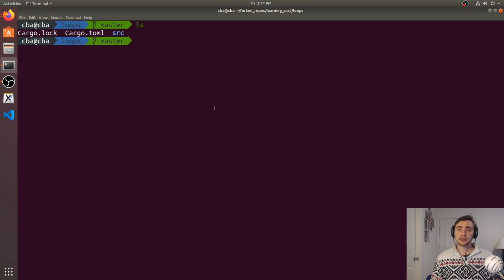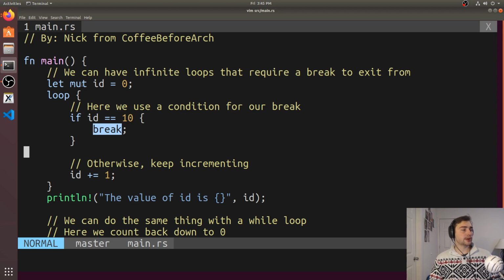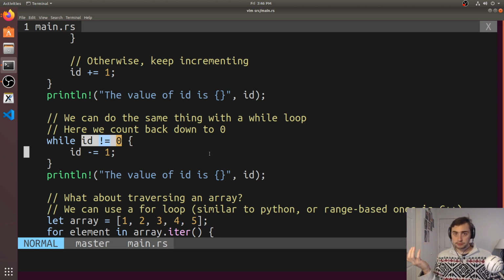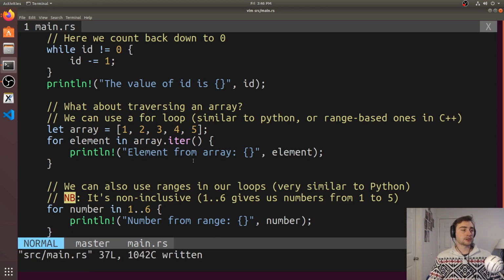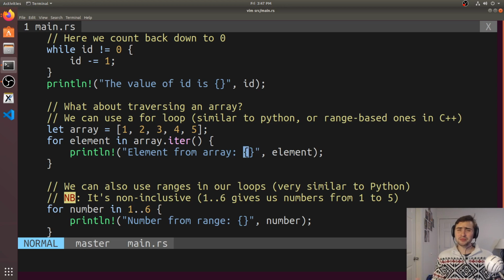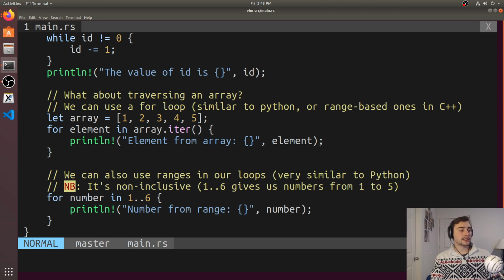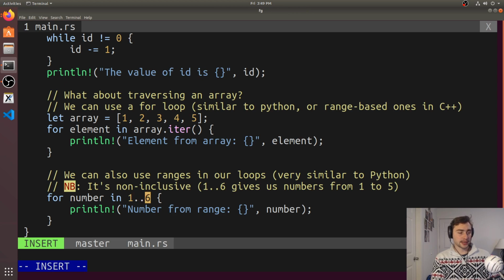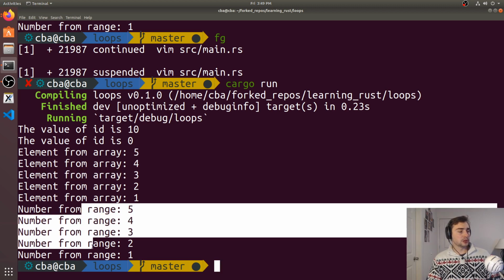Learning Rust: Loops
In this video we look at the basics of loops in Rust!